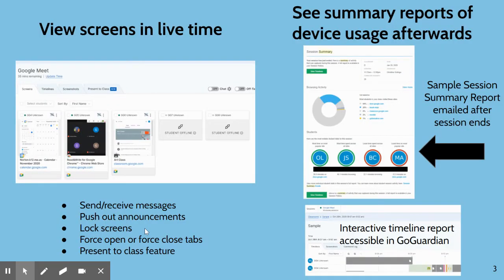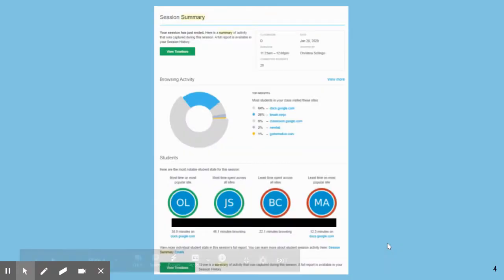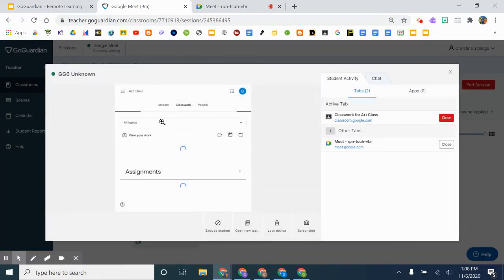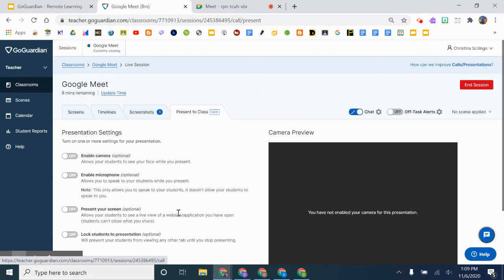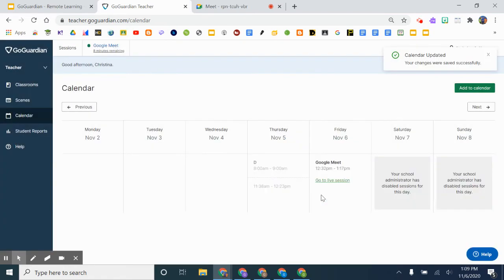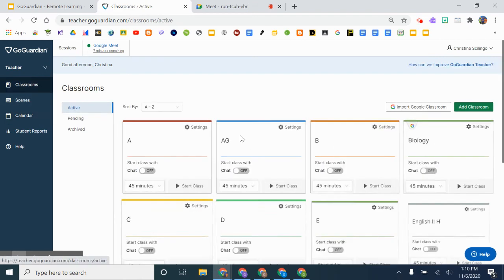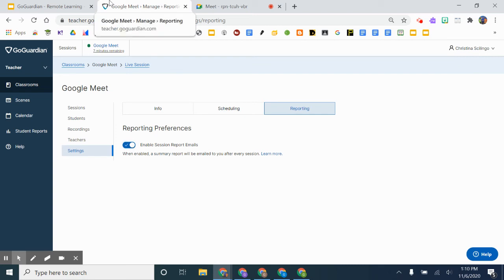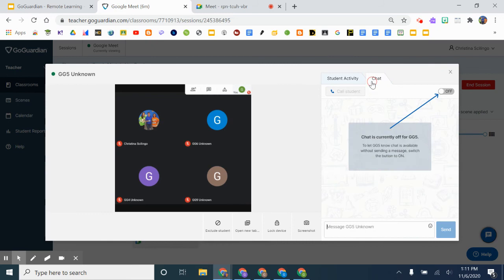GoGuardian + Remote Learning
See a few ways GoGuardian can support and enhance remote learning.